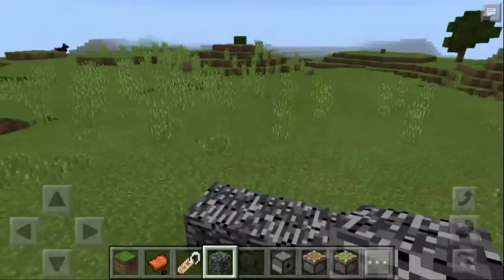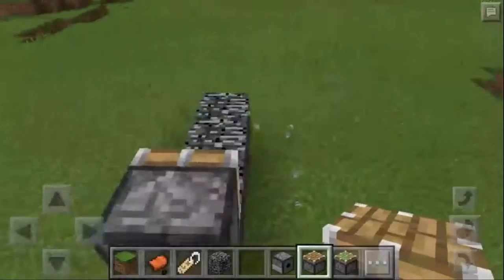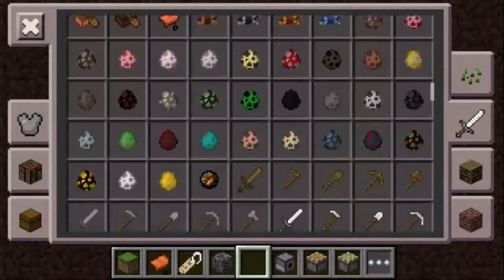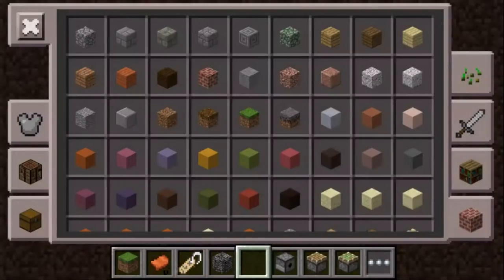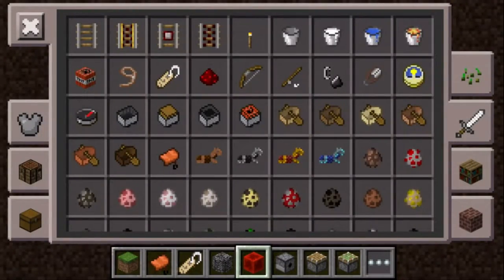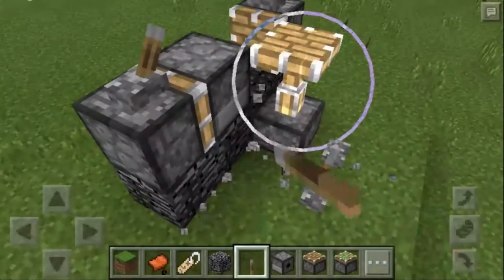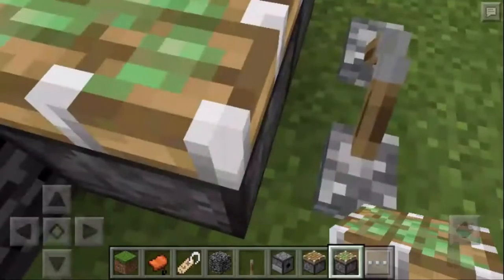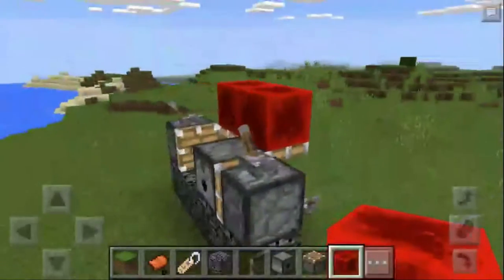Unique Minecraft cannon - shooting fire charges!!!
Hi, Feldoo here, with an invention of mine - the Dual Minecraft Fire-Charge Cannon. It's quite simple to build but pretty potent. Hope you have fun with building your own. I've not seen anything quite like it here on YouTube, so it might be unique.

Please LIKE it! My dad will then be finally forced to create a channel for me if it's popular enough with my fellow crafters. :-)

Released under a creativecommons license (CC-BY-SA 4.0)